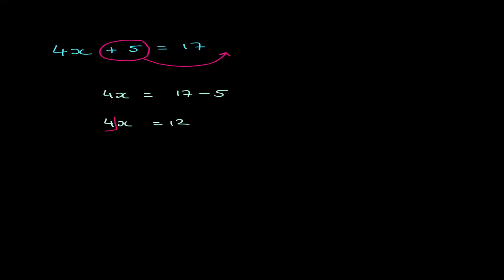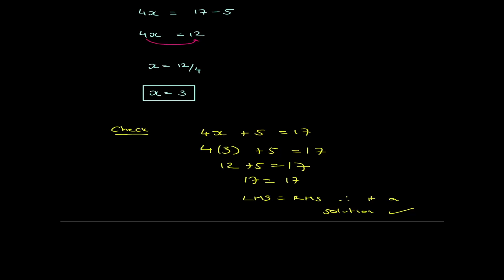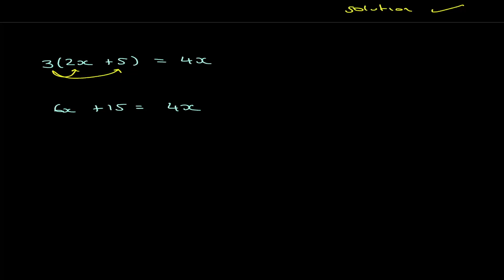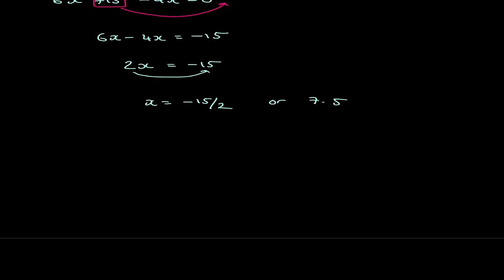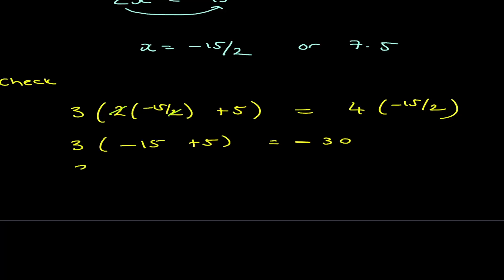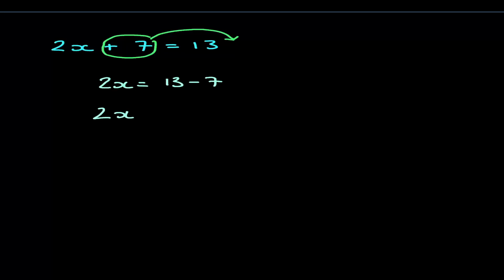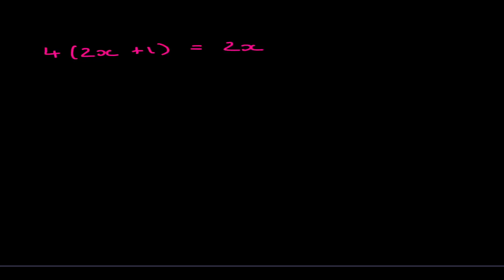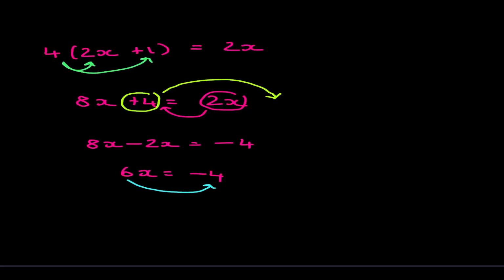Can You Solve it? | Linear Equations Full Walkthrough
Master how to solve linear equations step-by-step. Learn to isolate variables and simplify complex equations with ease.

This tutorial provides clear guidance for students needing algebra help with foundational math concepts. You will see exactly how to approach problems starting with basic equations like 4x + 5 = 17, moving through the necessary steps to isolate variables correctly. The process is broken down to ensure you understand the logic behind every operation.

Beyond simple problems, we tackle solving equations with parentheses. By using distribution techniques, you will learn how to handle expressions such as 3(2x + 5) = 4x and 4(2x + 1) = 2x efficiently. This lesson focuses on the mechanics of algebra, helping you build confidence in your ability to solve linear equations and check your work for accuracy.